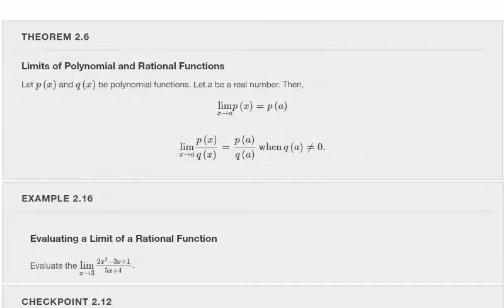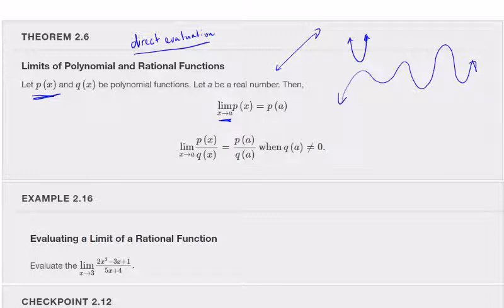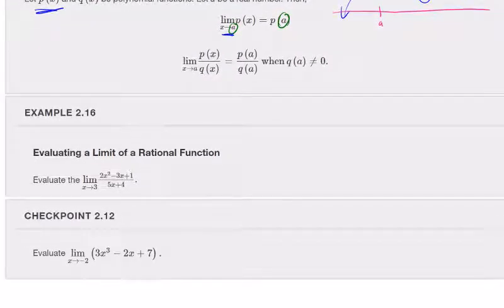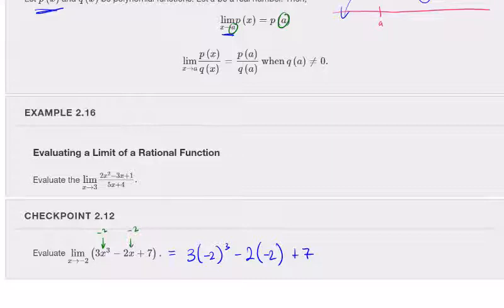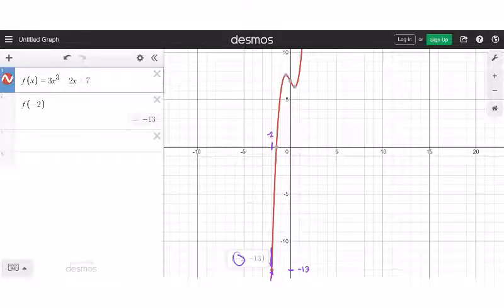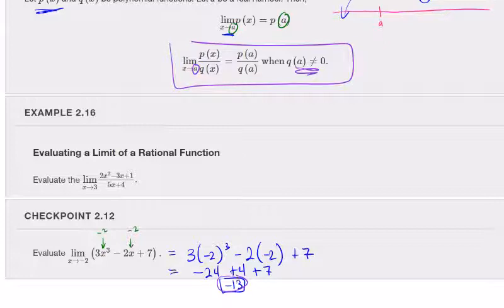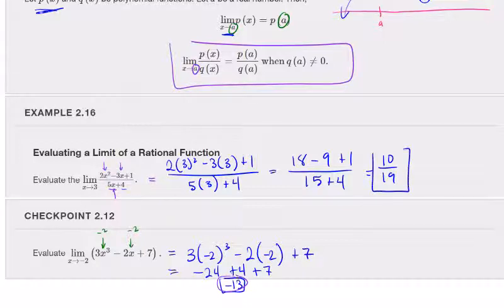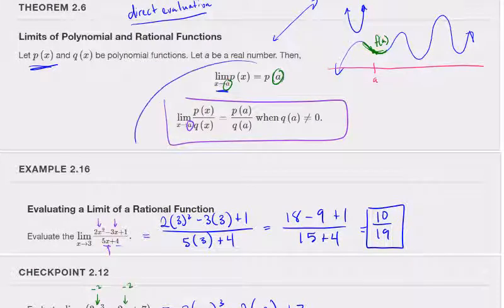AC - 2.3 - Using Limit Laws - 5